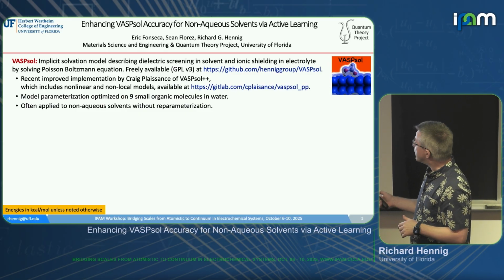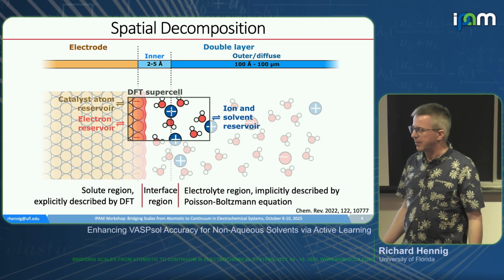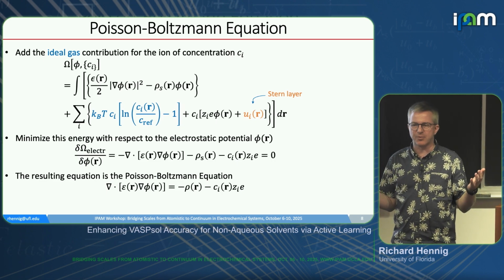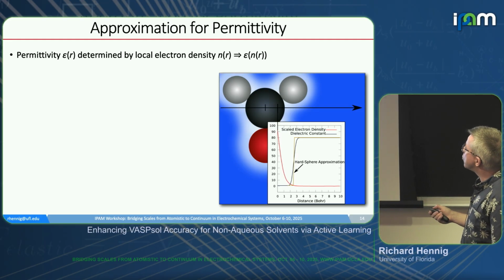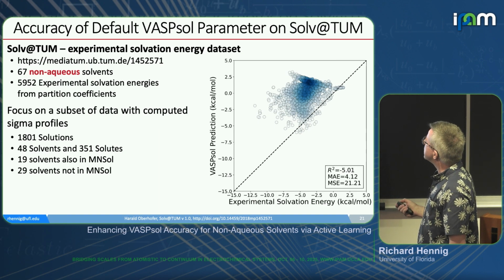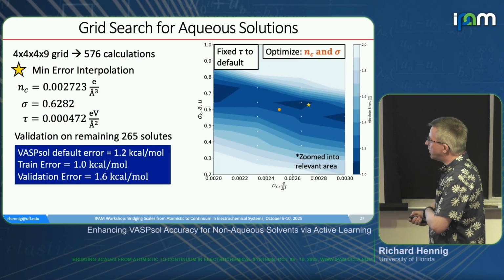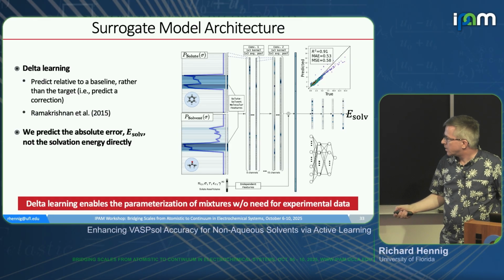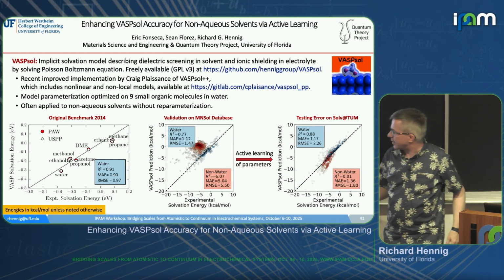Richard Hennig - Enhancing VASPsol Accuracy for Non-Aqueous Solvents via Active Learning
Recorded 06 October 2025. Richard Hennig of the University of Florida presents "Enhancing VASPsol Accuracy for Non-Aqueous Solvents via Active Learning" at IPAM's Bridging Scales from Atomistic to Continuum in Electrochemical Systems Workshop.